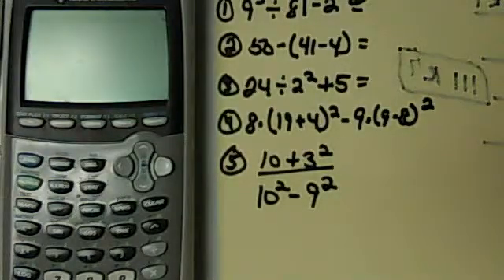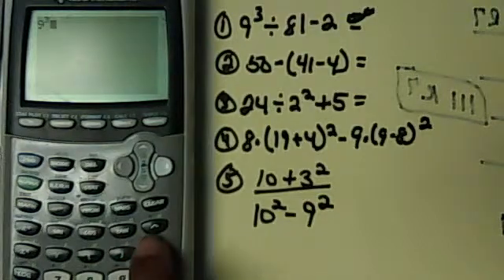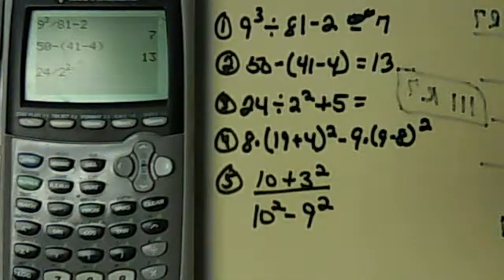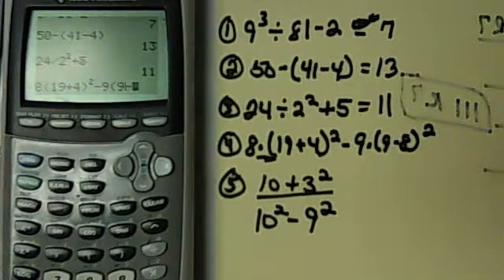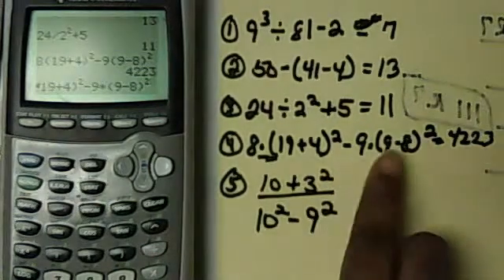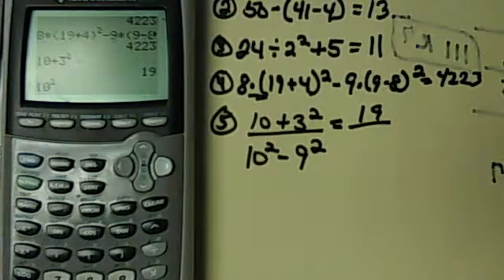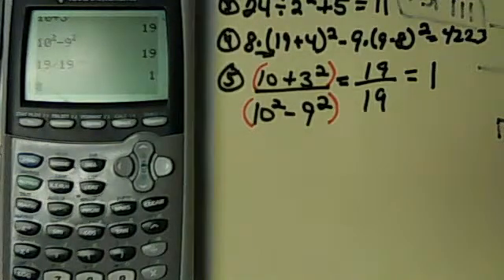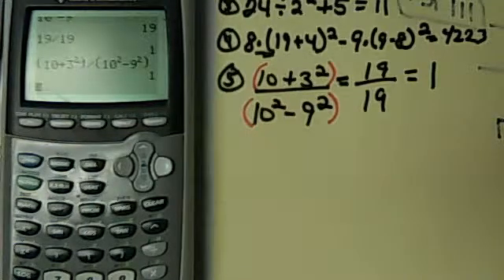How to Put Whole Number Order Of Operations In The TI Calculator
This video will show you how to put whole number order of operations problems into your calculator.